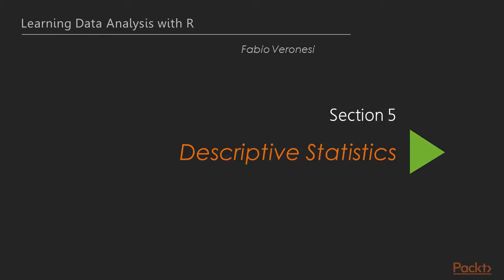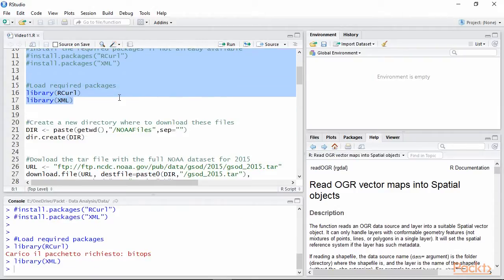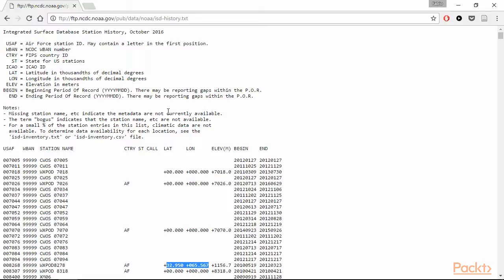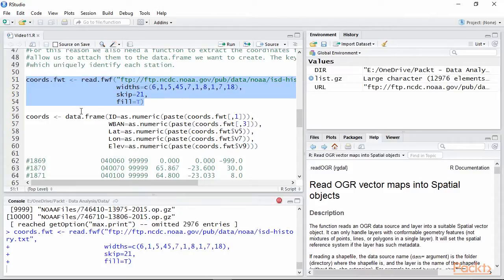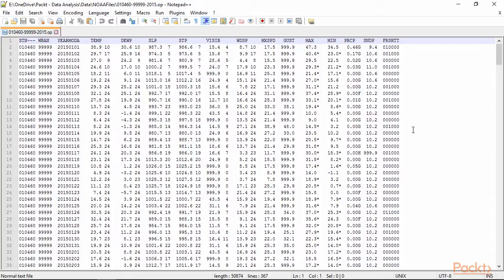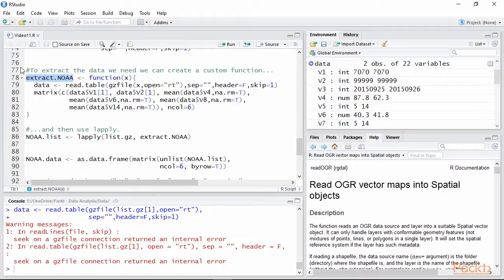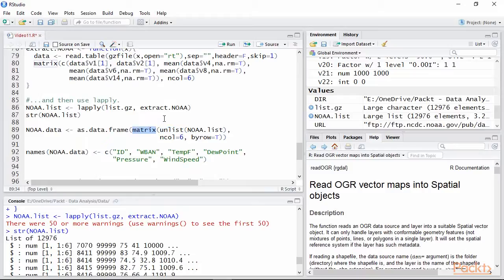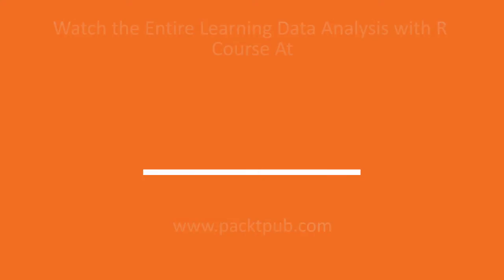Learning Data Analysis with R : Preparing the Dataset | packtpub.com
In the previous volume we explored the basics R functions and syntaxes to import various types of data. In this video we will put these functions together, and overcome some unexpected challenges, to import a full year of NOAA data.
• Download the raw data and import them
• Find the coordinates and merge two data.frames
• Save the cleaned dataset for later use